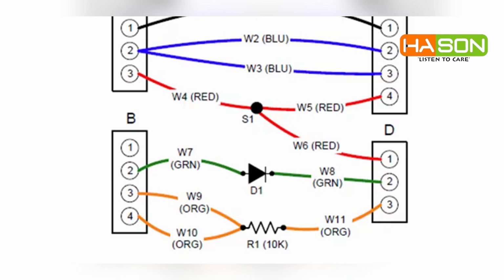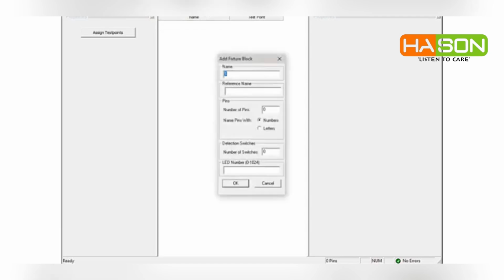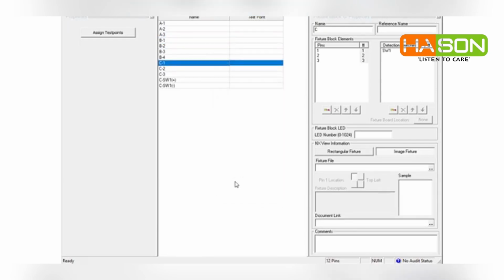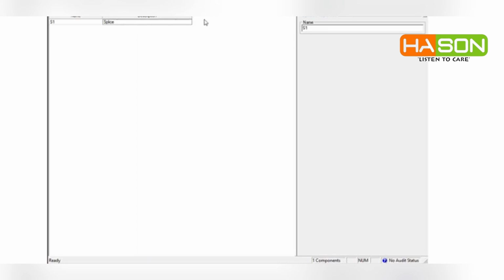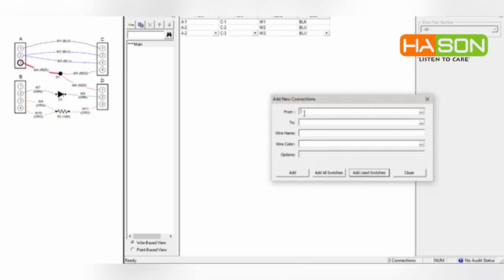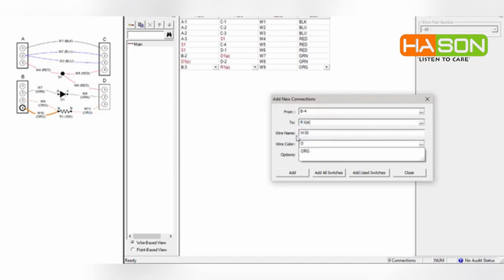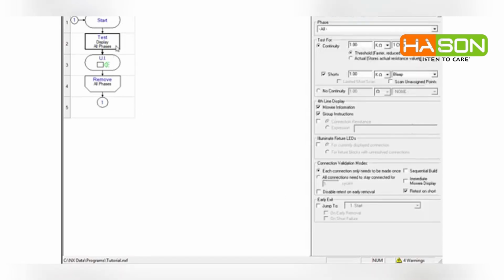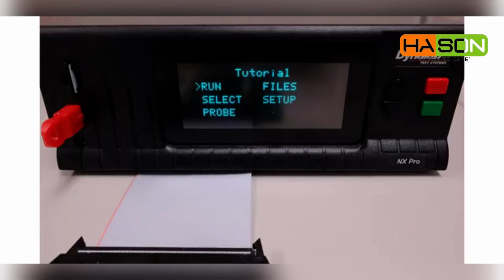Giới thiệu về bộ dụng cụ Dynalab NX Pro Tester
Máy kiểm tra dây dẫn Dynalab NX Pro Tester là một thiết bị kiểm tra dây dẫn độc lập, tiết kiệm chi phí nhưng giàu tính năng, hỗ trợ lên đến 512 điểm kiểm tra. Phần mềm mạnh mẽ NX Editor được sử dụng để tạo các tập tin chương trình riêng biệt nhằm kiểm tra và xác nhận thành công tất cả các thông số điện và cơ điện của hệ thống dây dẫn. Thiết bị này tương thích với tất cả các phụ kiện NX của Dynalab như máy in, máy quét, cổng điều khiển, và nhiều thiết bị khác.

Máy kiểm tra NX Pro Tester cũng hỗ trợ giao tiếp mạng với NX Server để truyền tệp hiệu quả và thu thập dữ liệu nâng cao.

Với khả năng kiểm tra từ đơn giản đến phức tạp, các thiết bị kiểm tra NX của Dynalab cung cấp nhiều tính năng hơn so với đối thủ, mà giá cả lại phải chăng hơn!